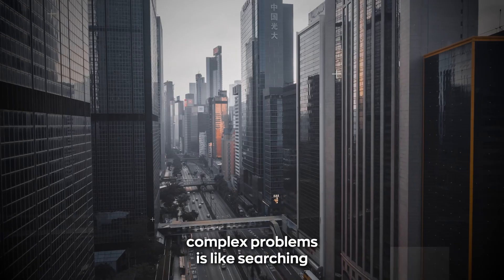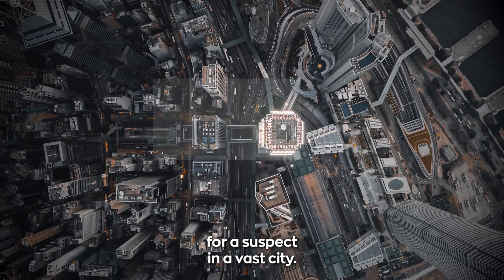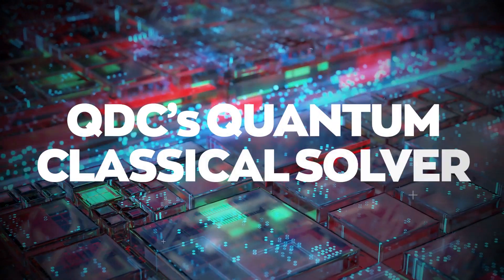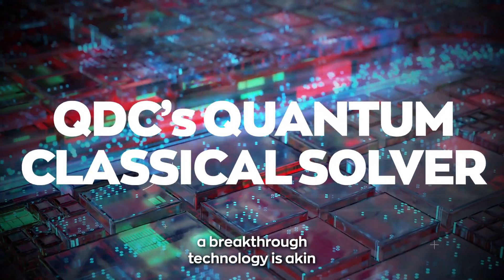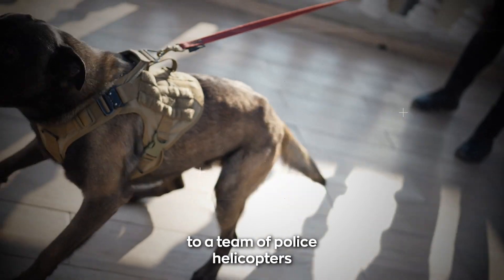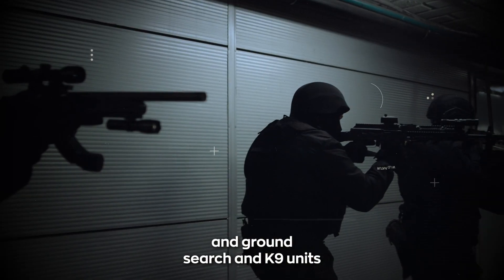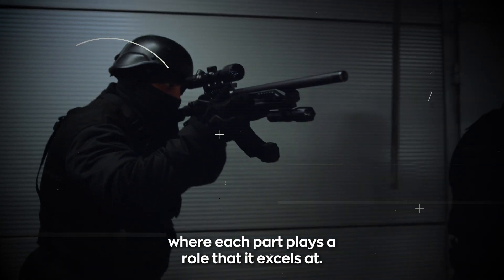Introducing VeloxQ - State of the Art Quantum Classical Solver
Solving large, complex problems is like searching for a suspect in a vast city. QDC's Quantum-Classical Solver, a breakthrough technology, is akin to a team of police helicopters and ground-searching K9 units, where each part plays a role that it excels at.

A quantum computer has the ability to scan vast areas quickly, thanks to a physics property known as superposition, allowing it to process a large amount of possibilities simultaneously. This is much like how a helicopter can quickly cover large sections of a city.

In contrast, the classical computer is akin to a K9 unit. It handles specific tasks within a limited range but does so in a meticulous and efficient way. This is similar to how classical computers perform deterministic operations and straightforward tasks, like data input and pre-processing, extremely well.
The Quantum-Classical Solver combines these two "forces" efficiently. The classical computer breaks down a problem and performs preliminary calculations, and then passes the more complex parts to the quantum computer to process. Finally, the quantum computer takes the results back to the classical computer to interpret and present a clear solution.

It's like having the best of both worlds, a helicopter's range and a K9's precision, working together to tackle complex problems quickly and effectively.